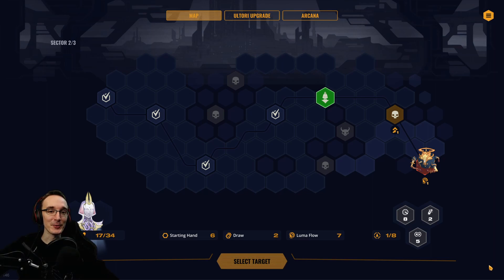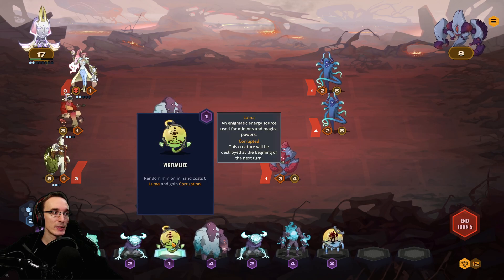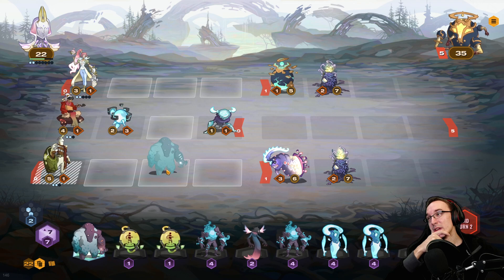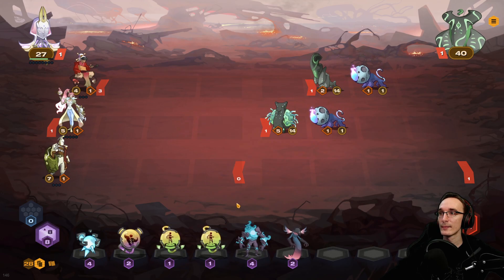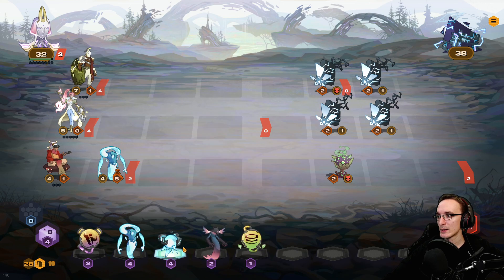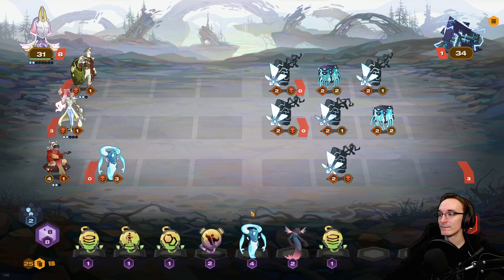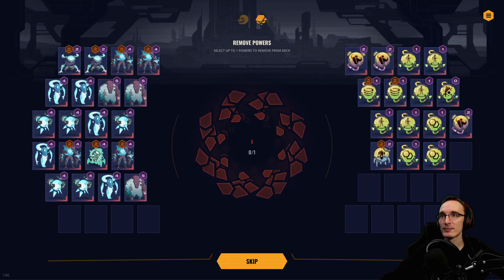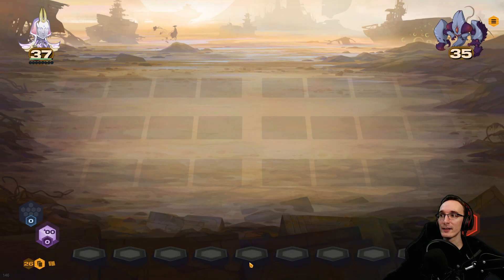Against The Moon 🌑 Enhanced Brain Powers, Activate! Please? (5th Luma Run / Let's Play)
Let's try to finish this successfully! :D

"Featuring a bleak post-apocalyptic setting, Against The Moon mixes elements of popular trading card games like Slay the Spire, Hand of Fate and Talisman to create an epic strategy experience with a thrilling plot and unique visual style.

Having lost control of the planet to weird beasts of their own creation, humanity’s last survivors took refuge in an ancient citadel. Now the superhuman Ultori represent mankind’s last hope. Lead a squad of powerful Ultori to defeat the Furos, the nightmare creatures of the Moon, and restore humanity as the rightful rulers of Earth.

Craft your own deck, upgrade your cards and level up your characters to combat bizarre and dangerous opponents. Crush enemy bosses, build your forces and gather the resources you need to challenge the Moon itself!

May Great Mother Arx bless your mission. You are our only hope!"